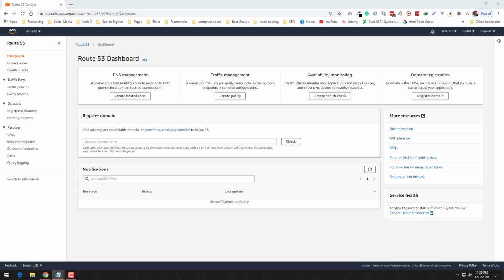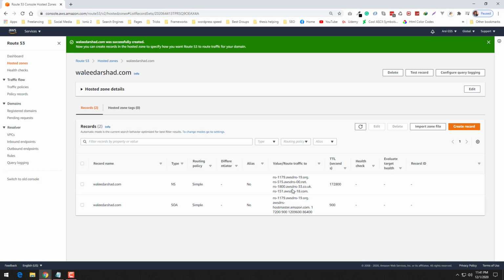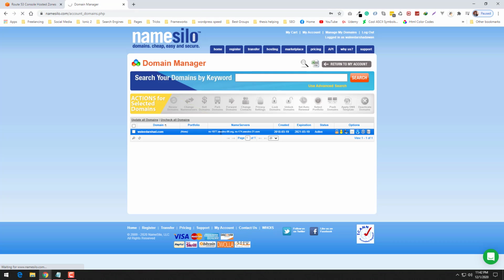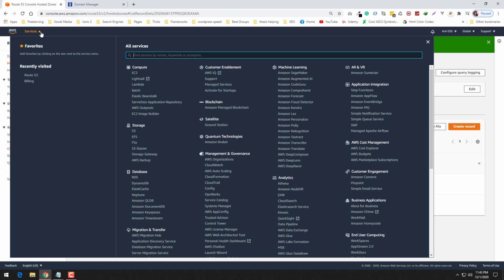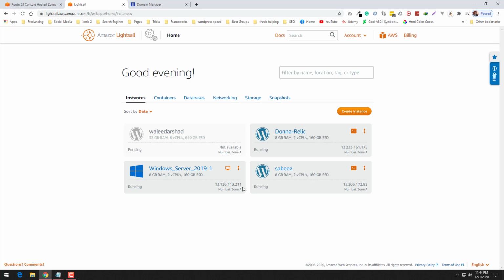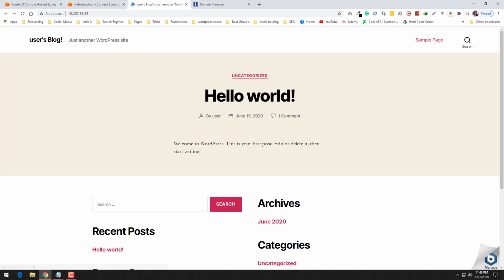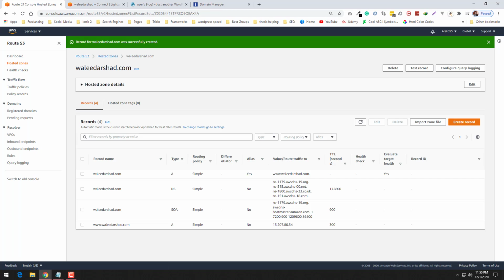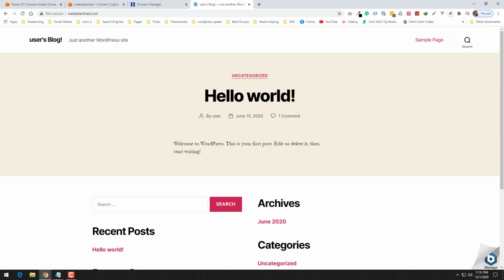AWS Route 53 Domain Name Setup | Configuring DNS with AWS Route53 in 2020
This tutorial goes over setting up your domain name to point to Route 53 as well as how to create an A and CNAME record for your site! In my example I had my domain purchased through namesilo.com but the same principles apply to anywhere you purchase a domain. It's possible to also purchase your domain names through Route 53 as well which I would recommend but I went under the assumption most people have purchased their sites elsewhere.

Get Socialistic

Wana Hire me for your work, I build highly professional websites and mobile apps